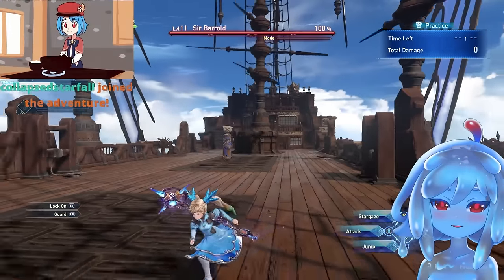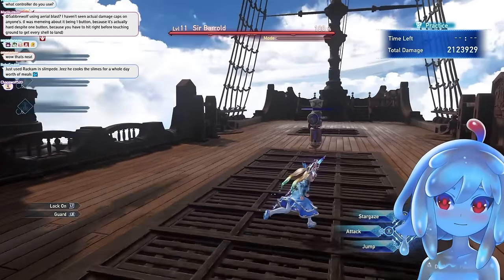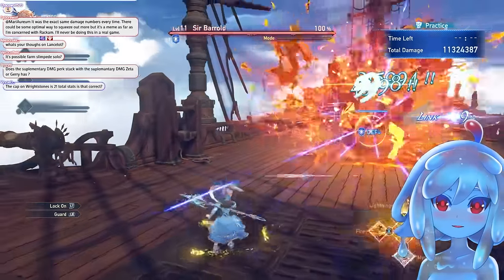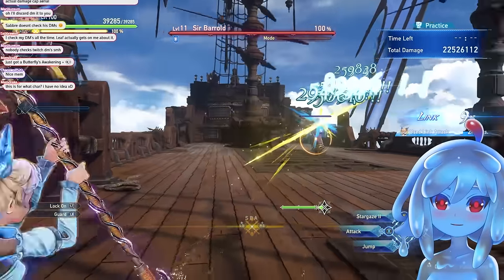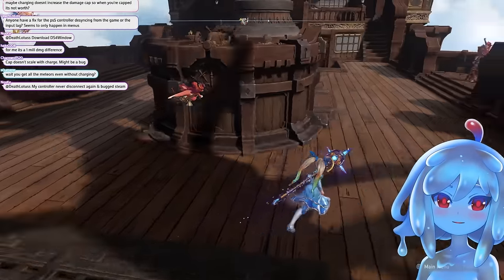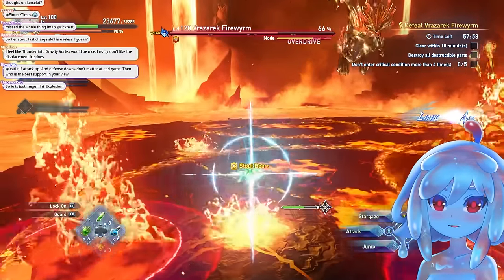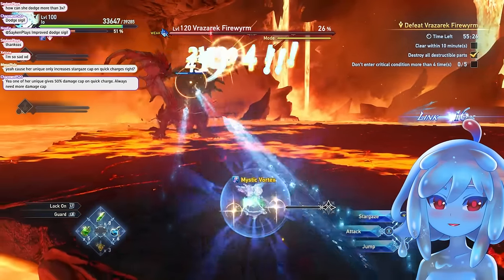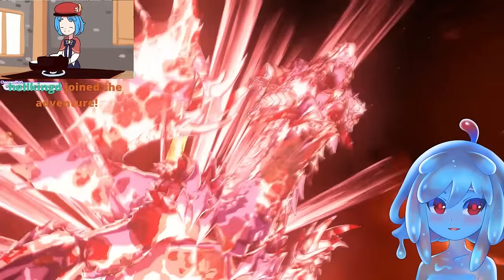BEST IO Build - INSANE Mobility Tech Io Guide Part 2 | Granblue Fantasy Relink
Whether you're new to Granblue Fantasy Relink or looking to refine your mastery of Io, this video is packed with insights and tips to enhance your gameplay. I break down each of Io's abilities, demonstrating how to effectively use her skills for optimal performance in-game while focusing on high mobility and speed techs. This is part 2 of the Speed Io Guide.